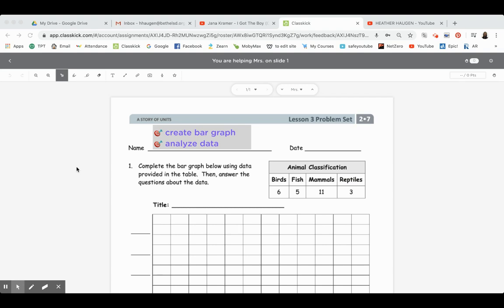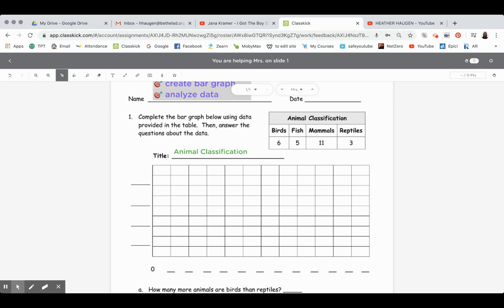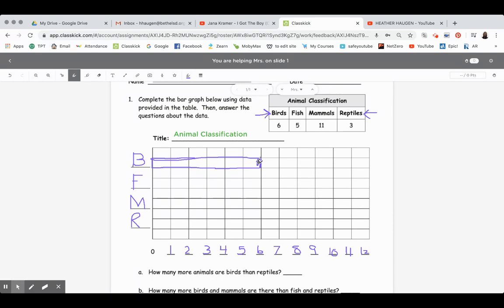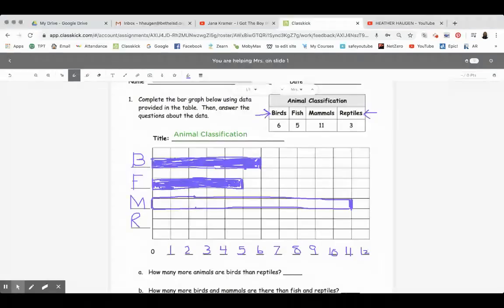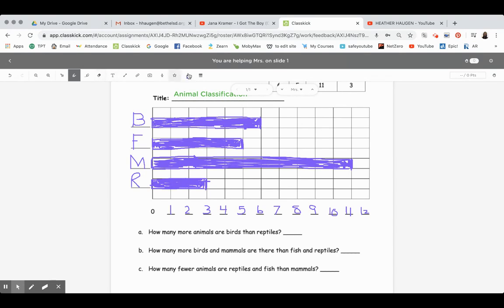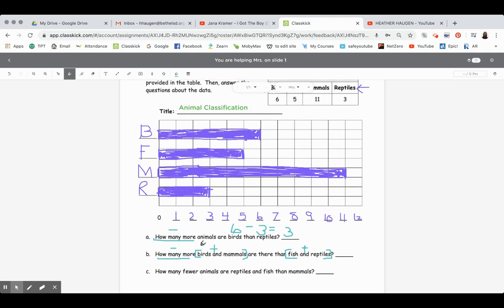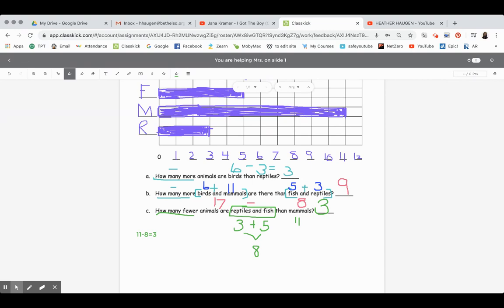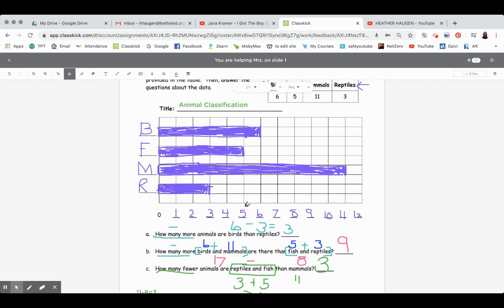7-3 Math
7-3 Math